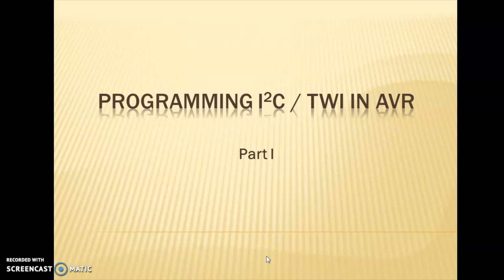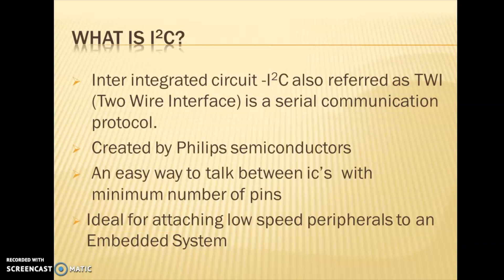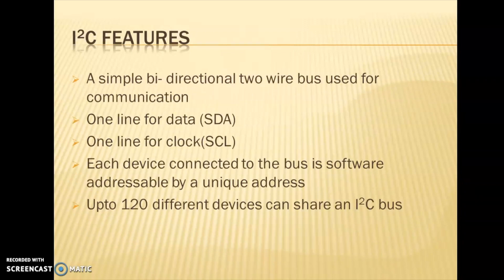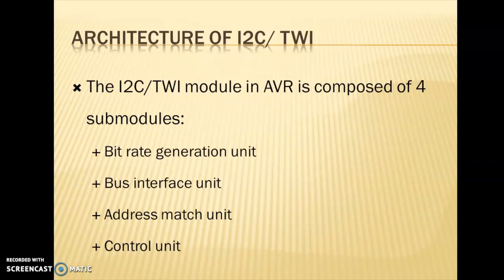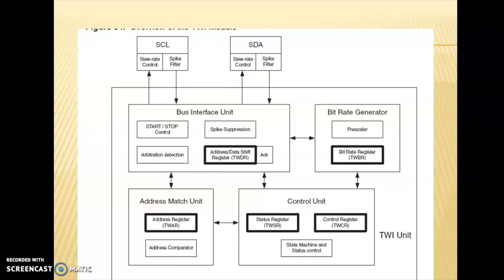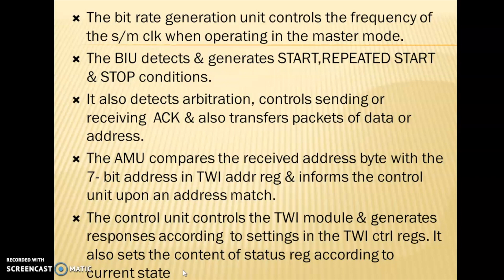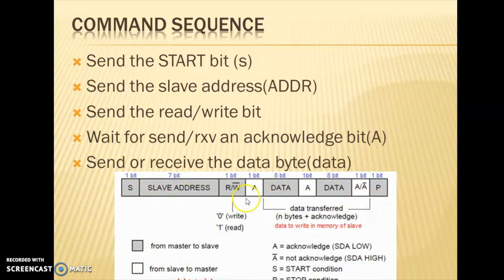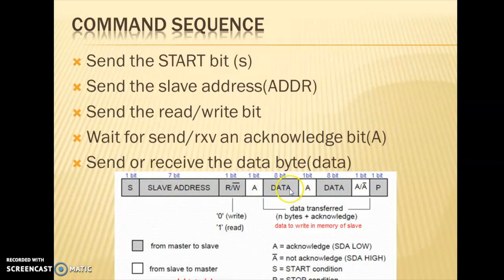Programming I2C / TWI in AVR Part 1 - Roshni Alex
Dept. of Electronics - MES College Marampally